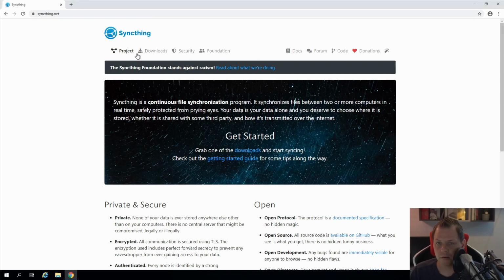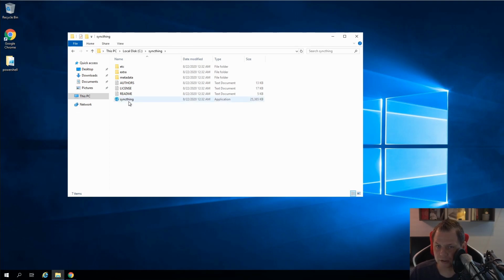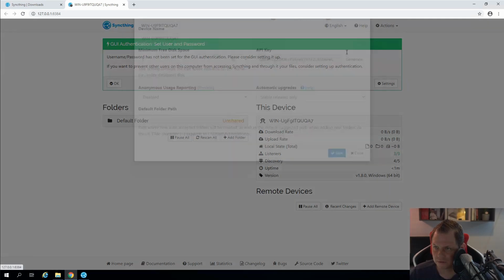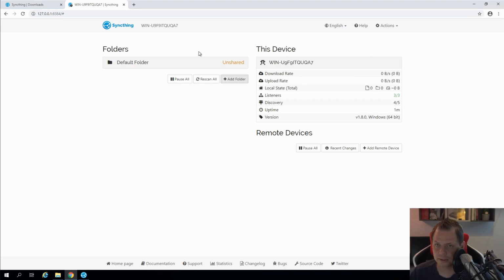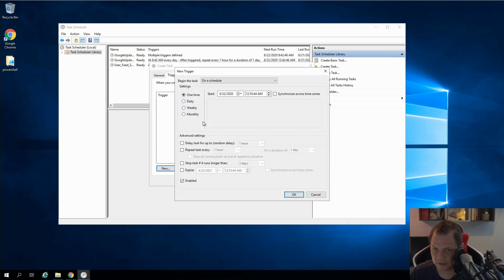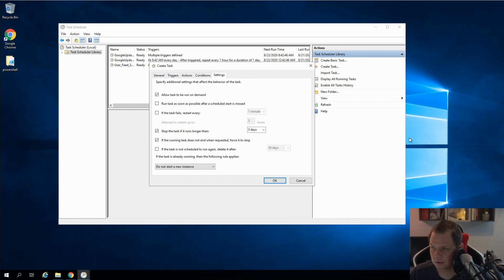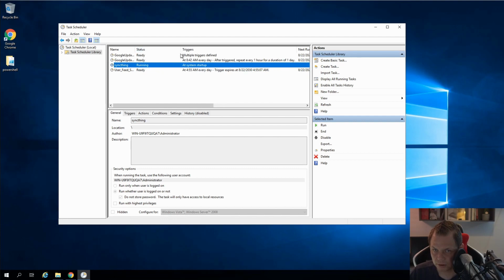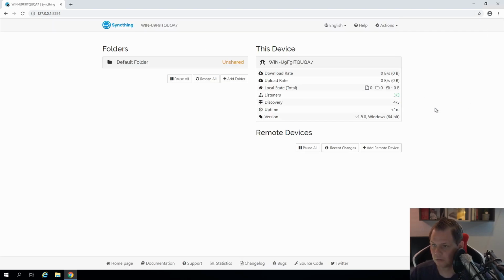Syncthing - How to install and setup Syncthing on Windows Server 2019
Learn how you can install and setup your Syncthing software on Windows Server 2019.

Syncthing is a continuous file synchronization program. It synchronizes files between two or more computers in real time.